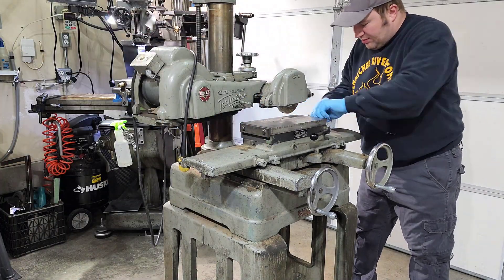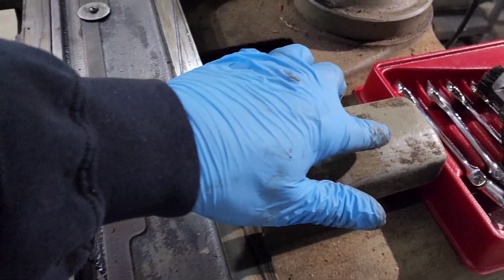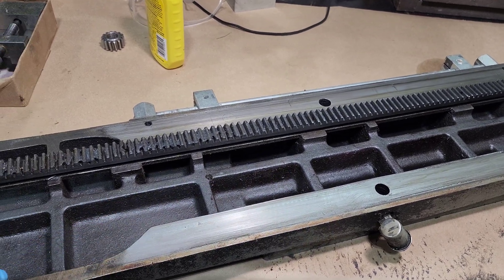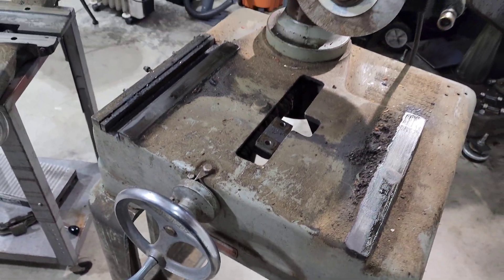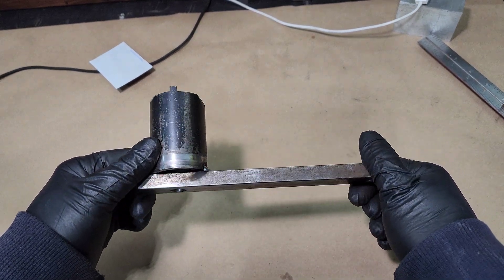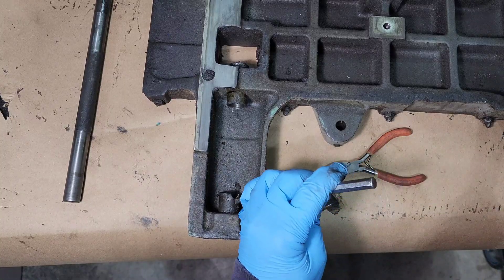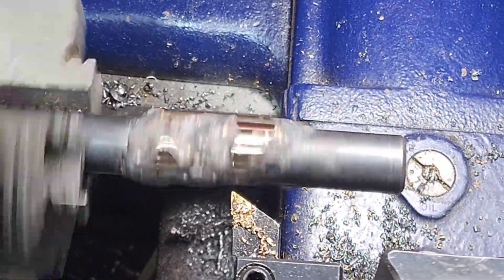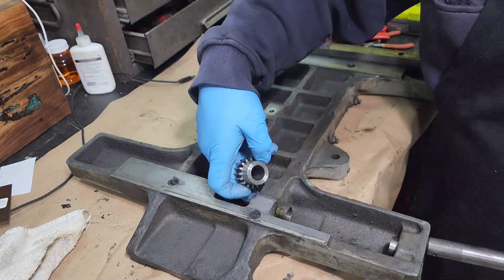Delta toolmaker surface grinder rebuild part 1 disassembly and cleaning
Taking off the table and saddle. Building a spanner wrench for the grinding wheel using original schematics. Making a new bushing and building up silicone bronze onto a worn out shaft. installing both bushing and shaft into the grinder.